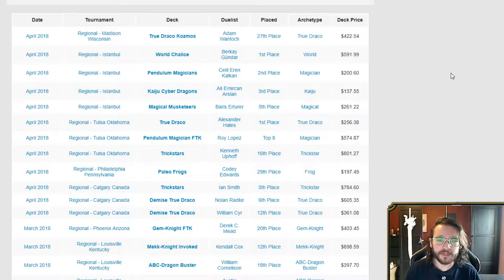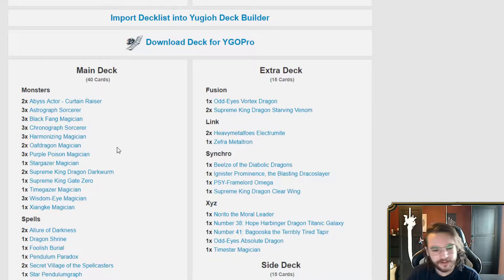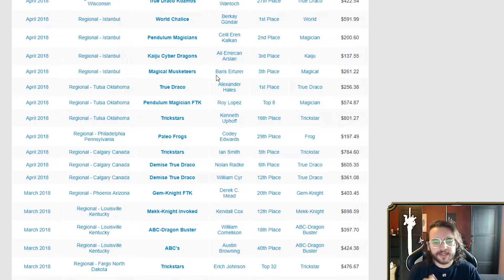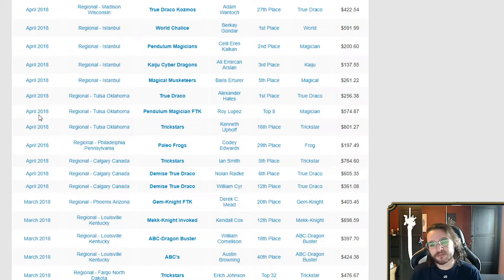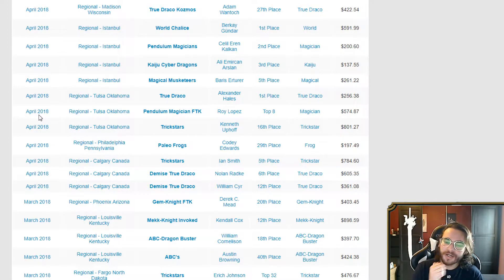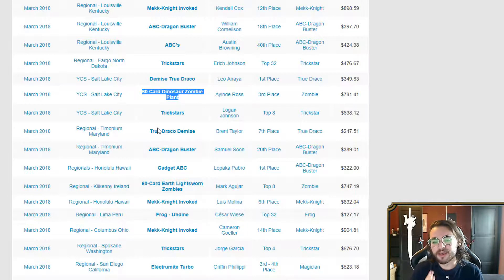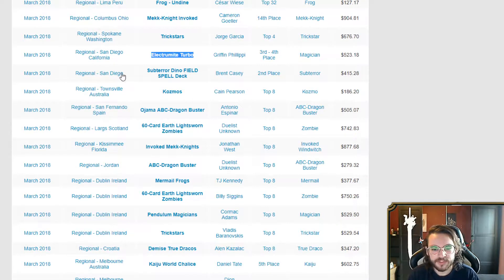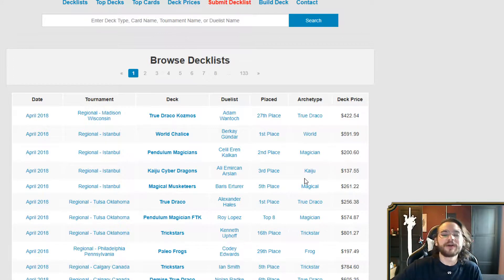META ANALYSIS & BANLIST VIEWS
What's meta, and what's gonna be banned.
Everything. Ban everything.